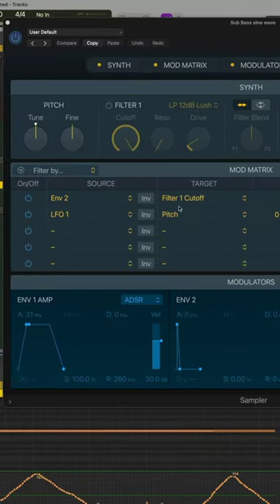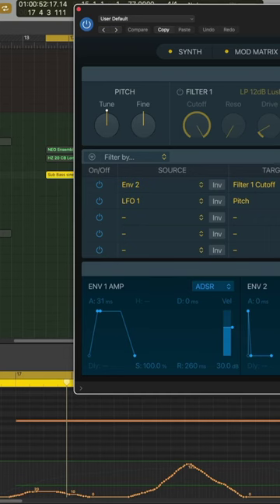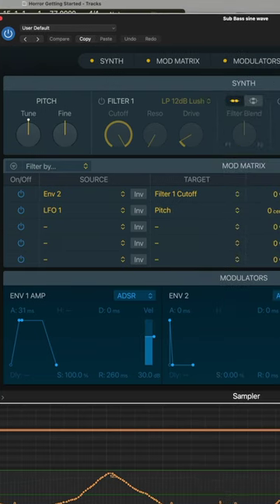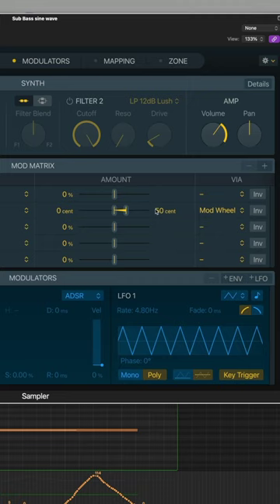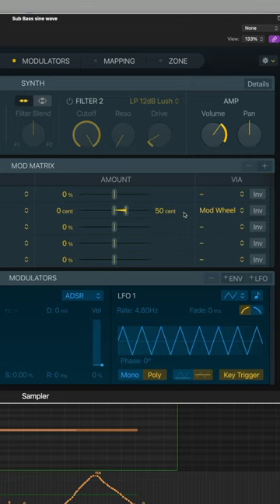How to Score to Horror — Quick Tips On Building Tension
Check out the full video on our channel